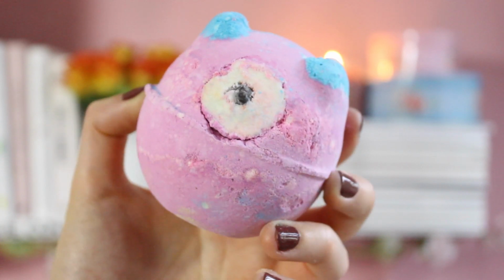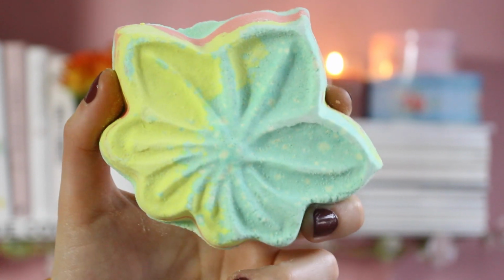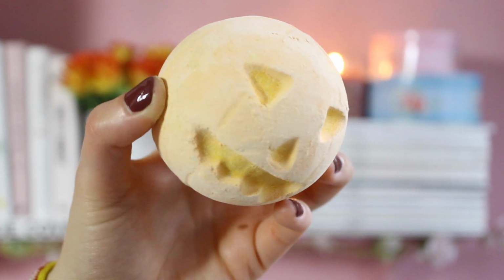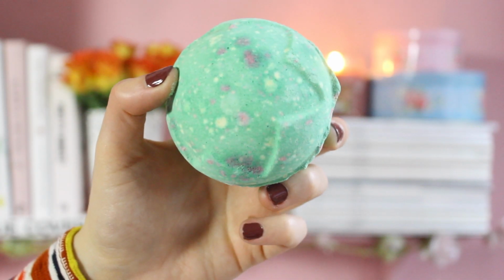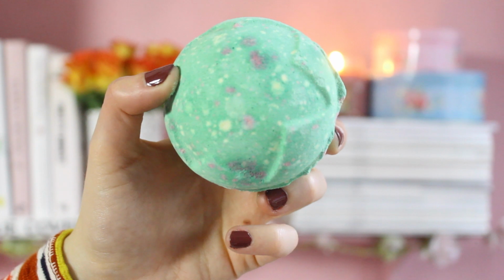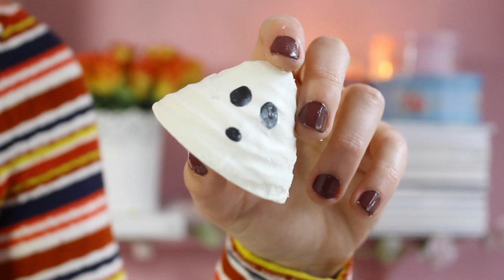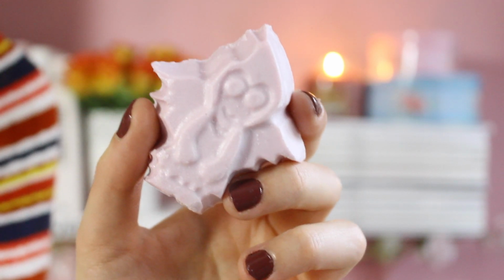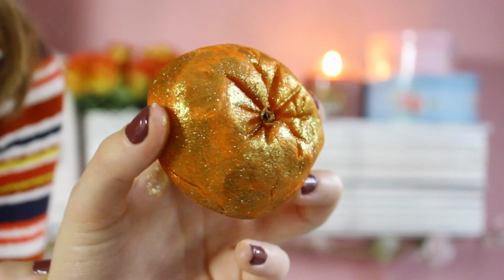LUSH Halloween Bloggers Event + Haul | 2016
Lush Spa Liverpool kindly invited me to a Bloggers Evening where we got a VIP tour of the shop + spa! We also got a sneak peak of the Halloween collection and I of course had to buy almost everything...

Let’s be friends! Come say hi ☽ ☼